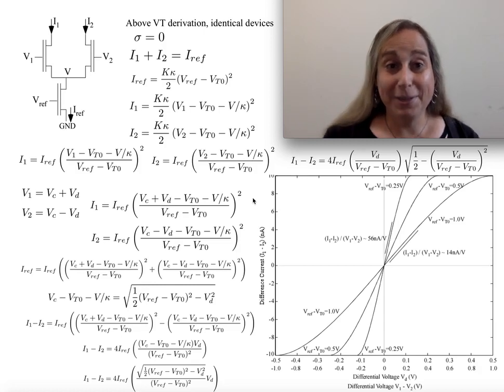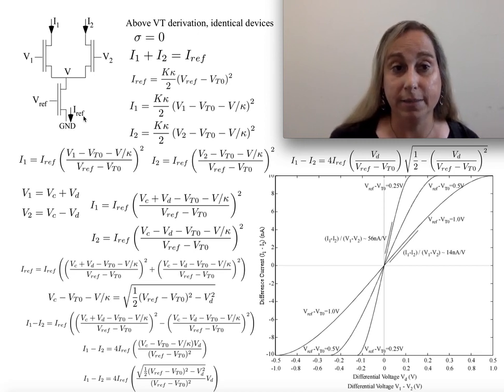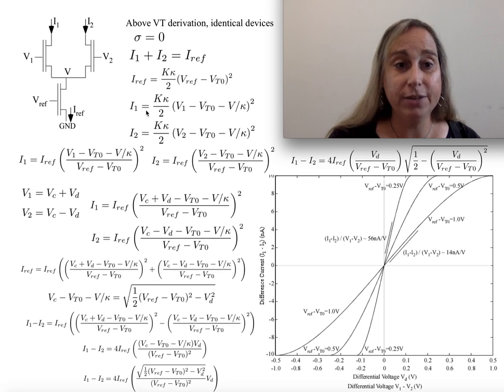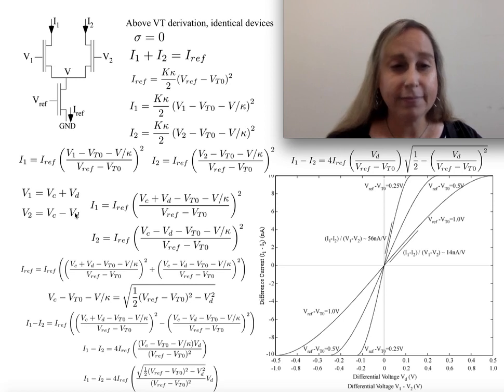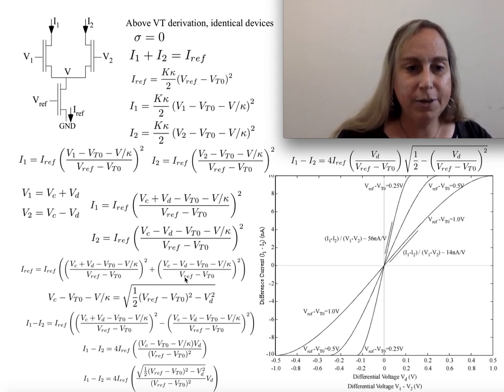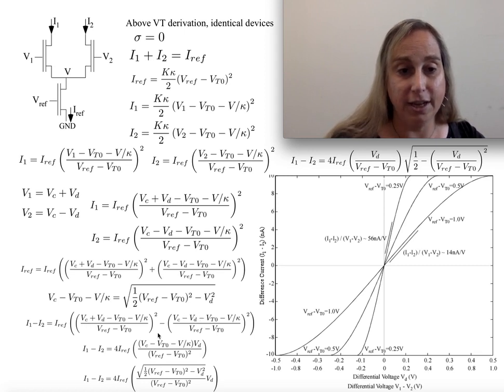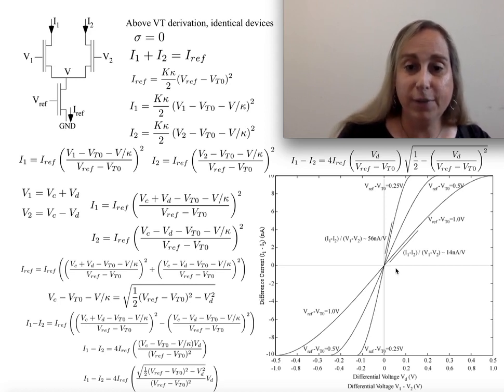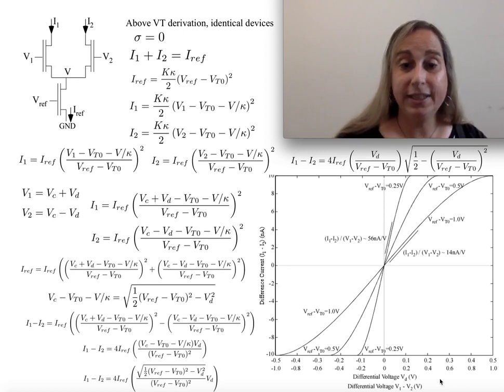Derivation of an Above-Threshold Differential Pair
This video works through the derivation for the difference of output currents as a function of the input voltages for a differential transistor pair circuit assuming all transistors are biased with above-threshold currents.